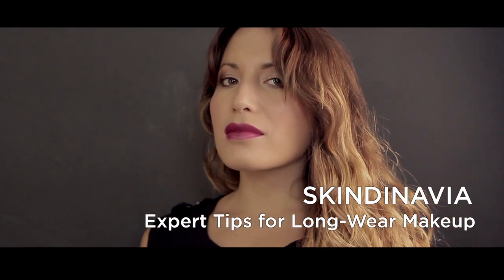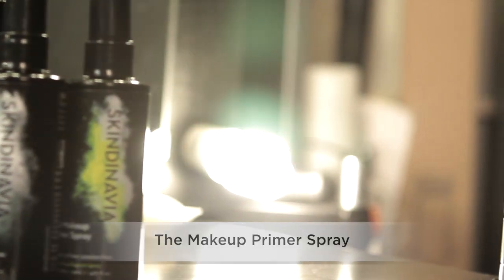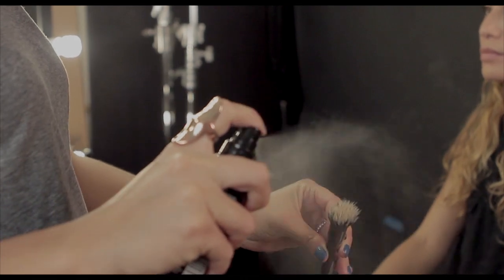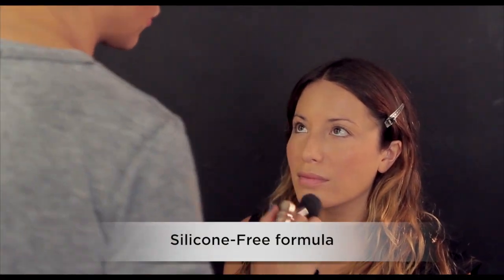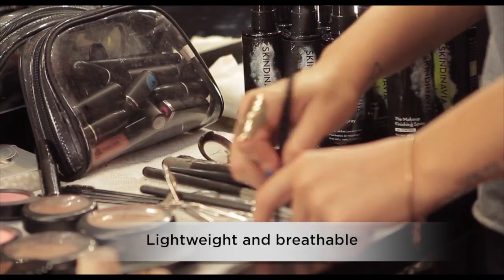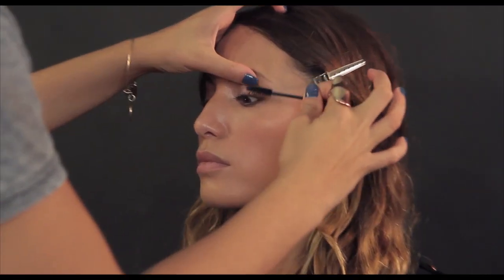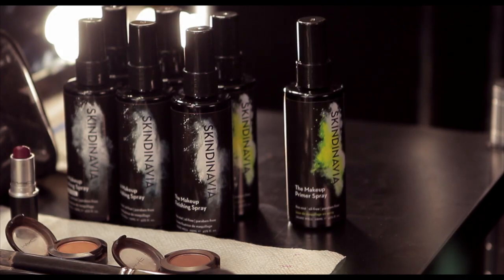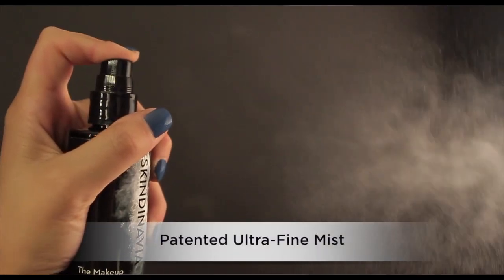How to Use SKINDINAVIA Makeup Primer and Finishing Sprays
Welcome to the long-wear revolution! SKINDINAVIA's ultra-fine prepping and finishing sprays control shine, keeps makeup in place, and provides a weightless matte finish for up to 16 hours.

Our award-winning formulas keep your makeup fresh and flawless, preventing foundation, blush, bronzer and shadows from sliding, melting and creasing.

ABOUT THE MAKEUP PRIMER SPRAYS: Get perfect makeup now with our clean and lightweight primer spray - and pore-less skin and a more even skin tone later. Our lightweight primer spray delivers a smooth canvas for impeccable, long-wear makeup application, and offers long-term skin benefits you’ll love as well!

ABOUT THE MAKEUP FINISHING SPRAYS: Sweat-proof, party-proof and kiss-proof, Skindinavia’s ultra-fine makeup finishing spray is specially designed to resist the effects of excess moisture on your makeup. Our award-winning mists control shine and keeps makeup camera-ready for up to 16 hours.